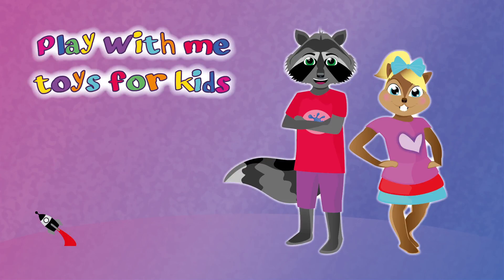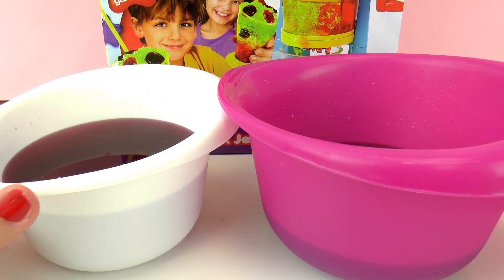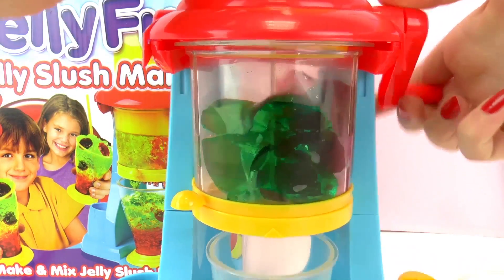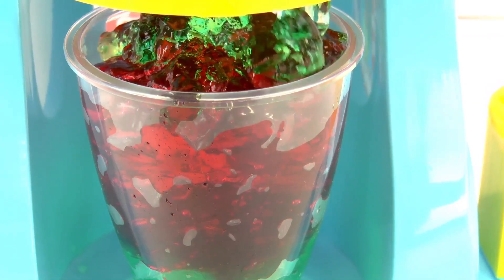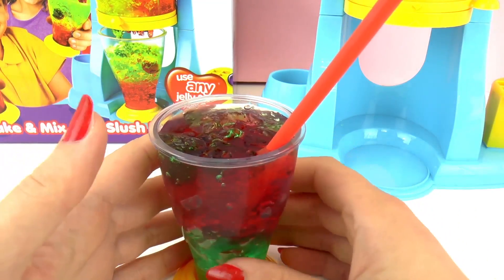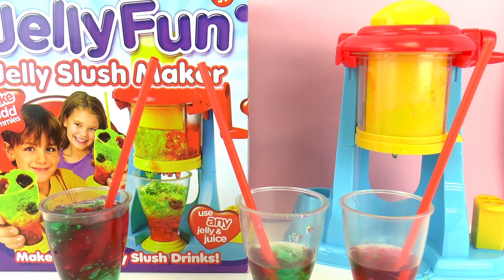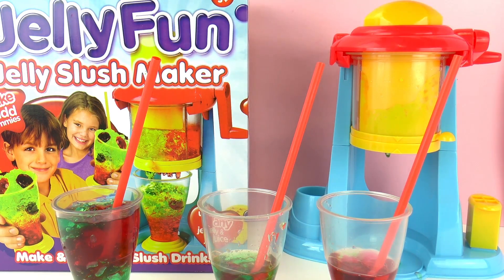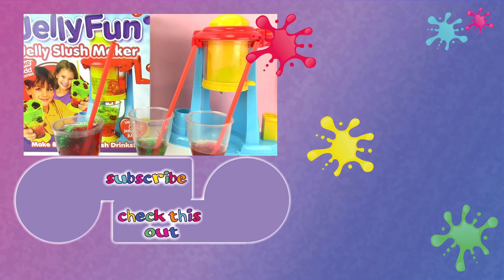JELLY SLUSH MAKER - Make your own wiggly drinks from jello!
Have fun!